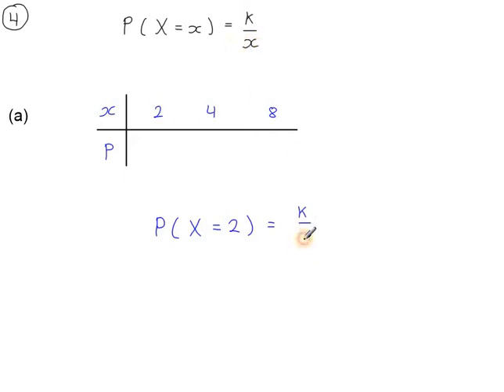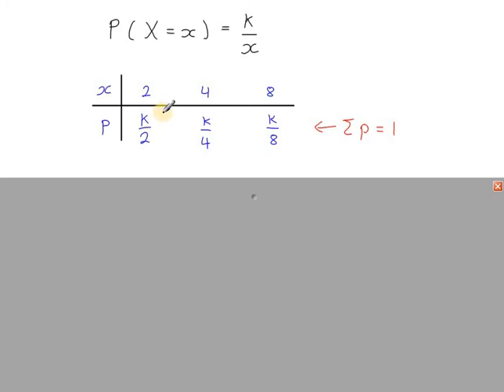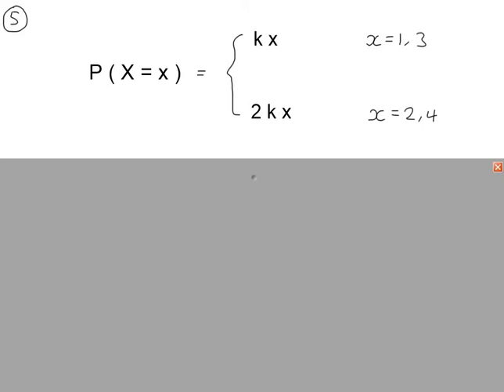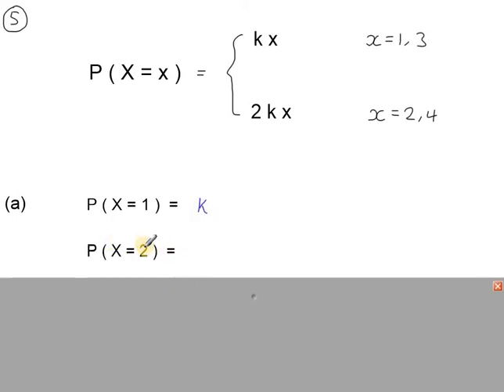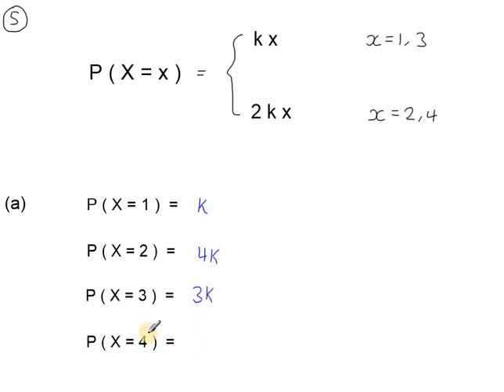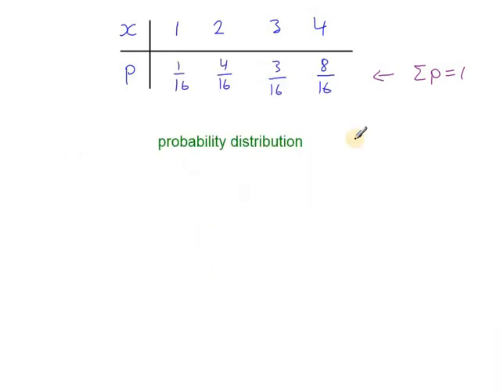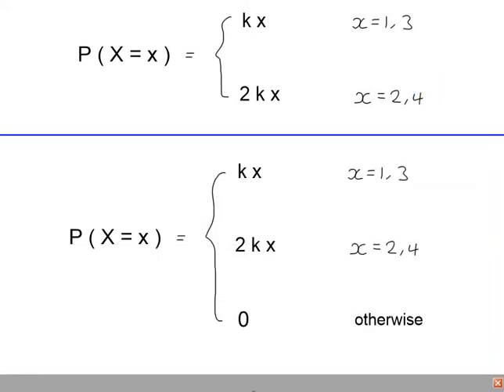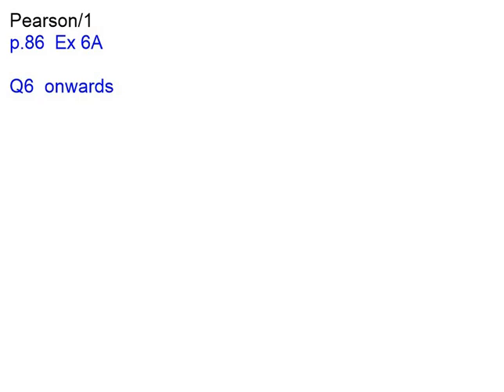Discrete Probability Distributions - part 3